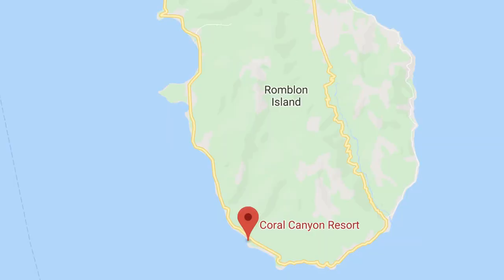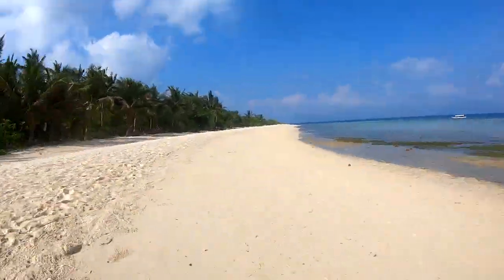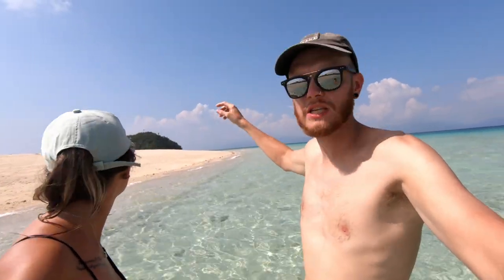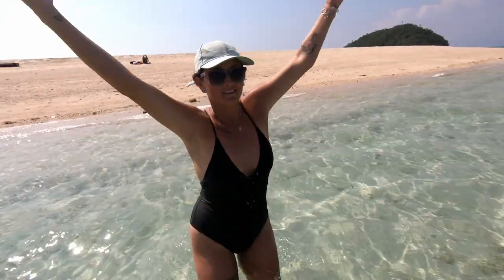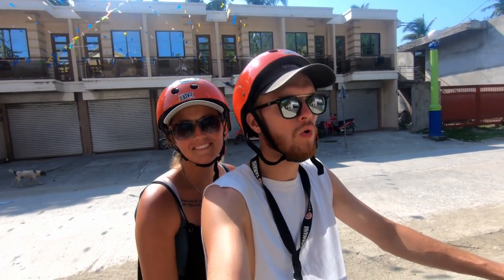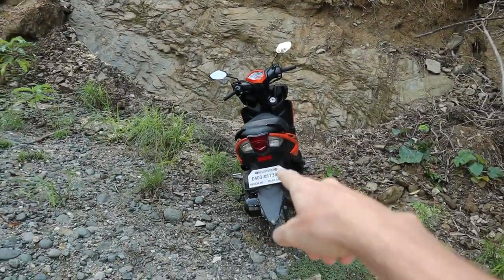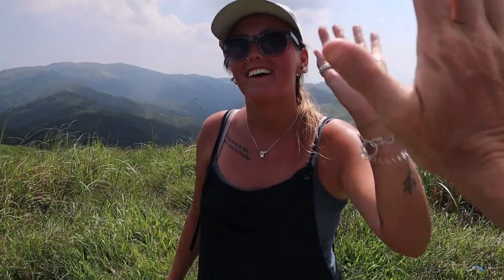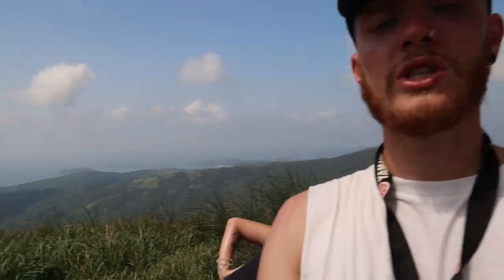BON BON BEACH -ROMBLON ISLAND TRAVEL GUIDE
If you don't know about Bon Bon Beach or Romblon Island then you NEED to watch this video, its such a hidden little gem within the islands of the Philippines,  how to get to Romblon? well located  3 hours north from Boracay is an island called Tablas, Tablas its self is an untouched tourist destination a very nice place to relax for a few days before you take the ferry to Romblon,  ferry from Catlican to Tablas then ferry to Romblon, In this Philippines vlog we show you Bon Bon Beach in its full glory after the typhoon Ursula passed through a few weeks back, stay tuned for our Romblon travel guide video coming after this Filipino travel vlog, we show you how to travel around Romblon, how to leave, where to eat, where to stay and even where to get your laundry done so you don't come unstuck like we did.

LANGUAGES FOR THE SUBTITLES : 25 TO CHOOSE FROM FOR THIS VIDEO AND ALL OUR OTHER VIDEOS

Albanian
Arabic
Chinese
Danish
Dutch
English
Filipino
French
German
Hindi
Indonesian
Italian
Japanese
Norwegian
Polish
Portuguese
Punjabi
Russian
Swedish
Spanish
Thai
Turkish
Vietnamese